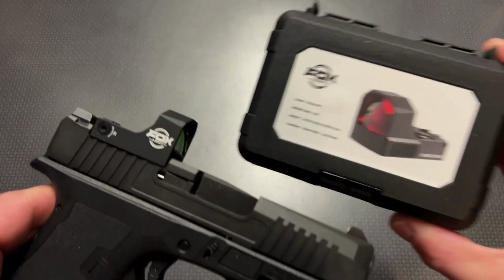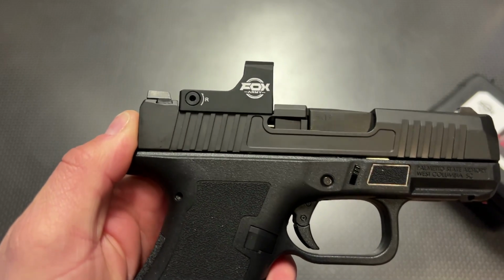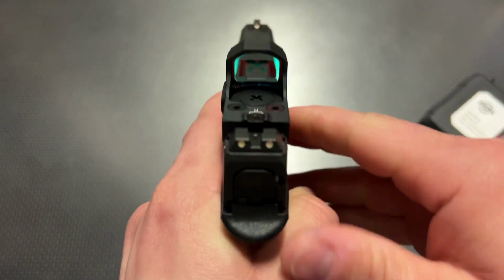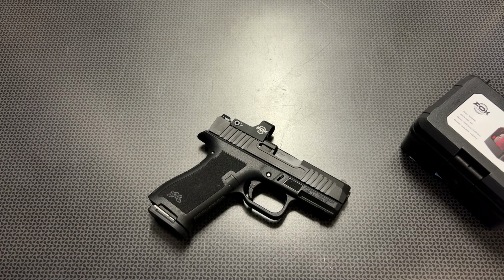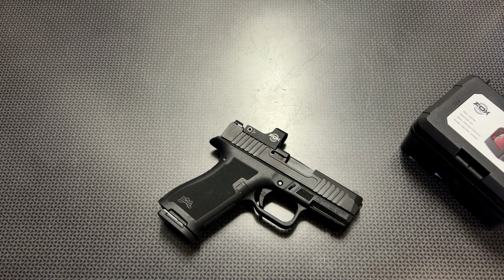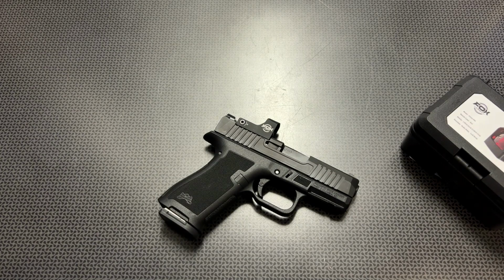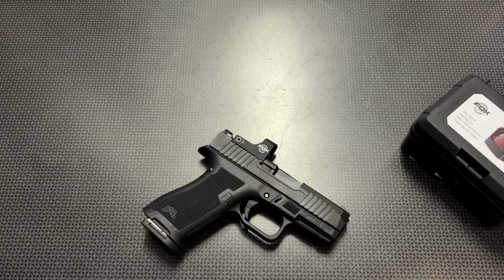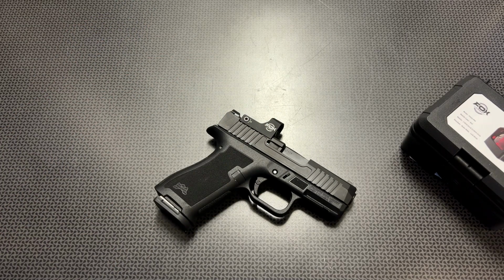Foxarmy FXV22 PRO Multi-Reticle Micro Red Dot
Amazon and Most Campsite Links will be affilate links.